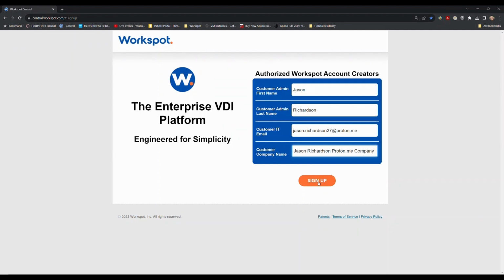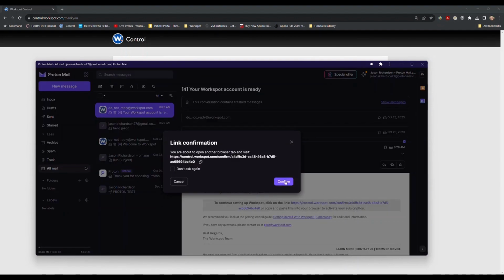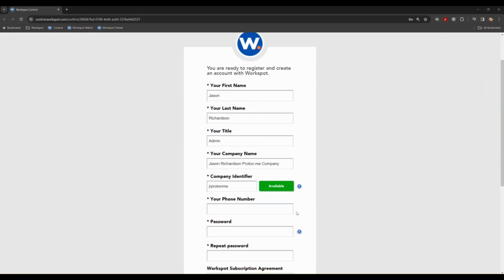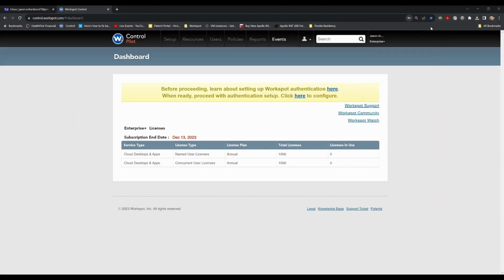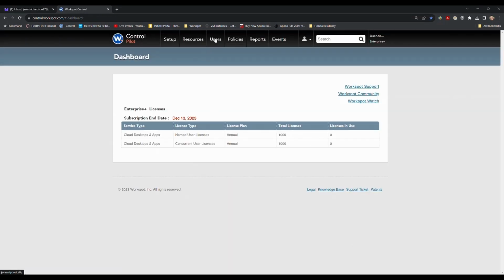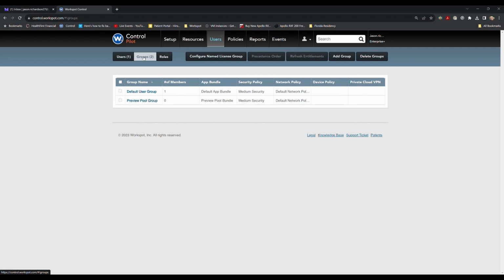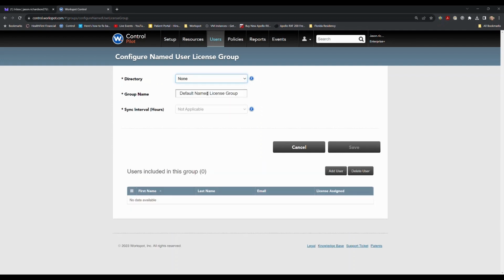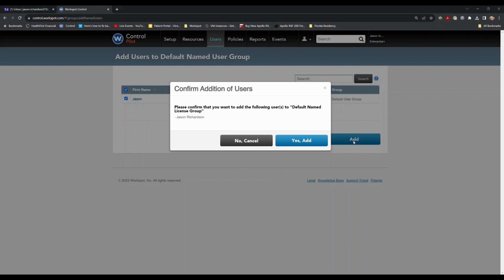Create Workspot Control Tenant